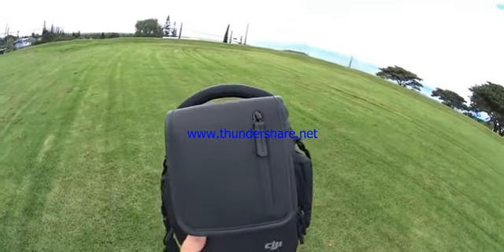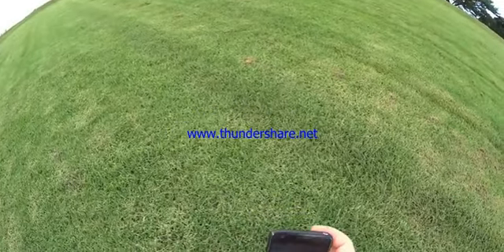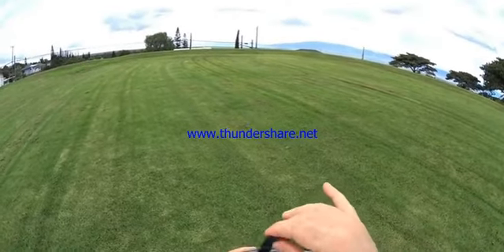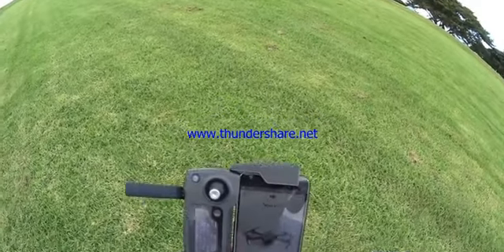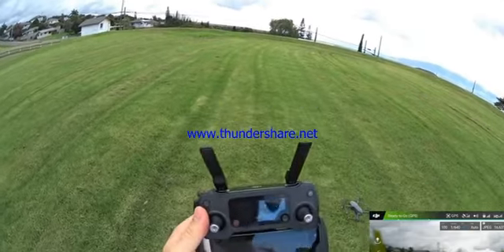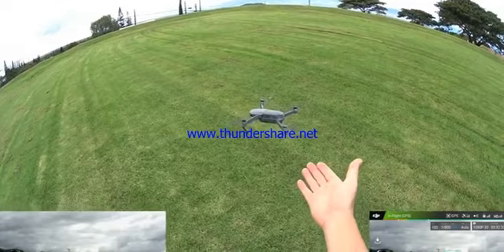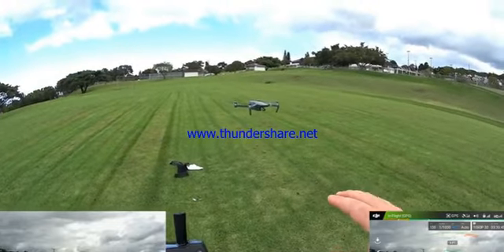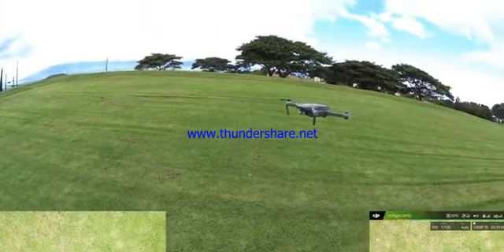DJI Mavic pro review.